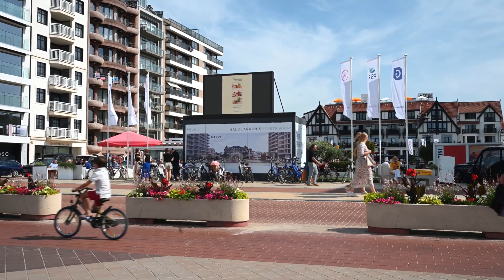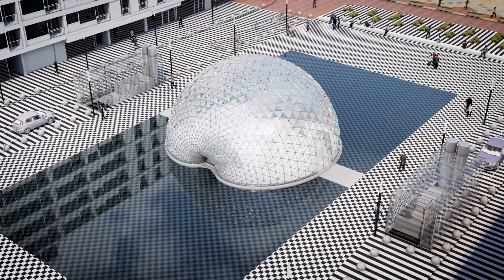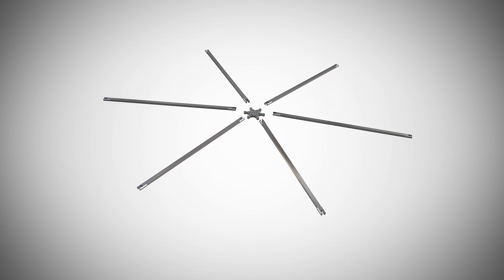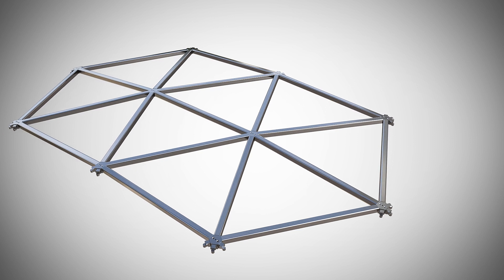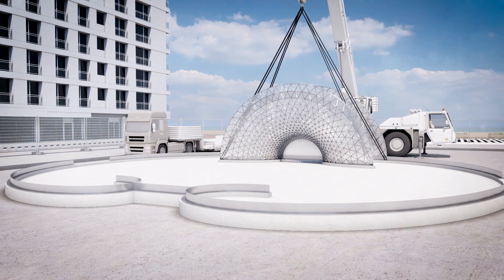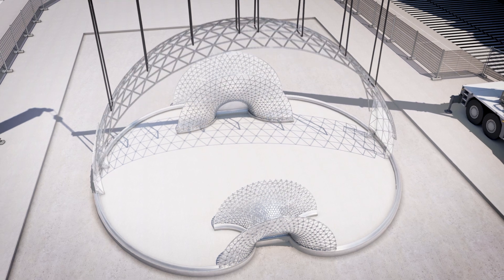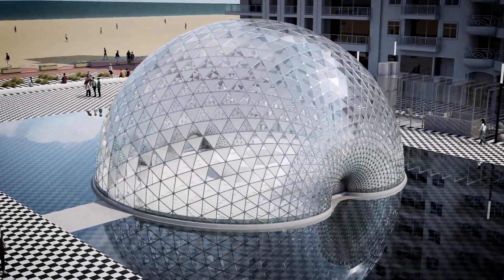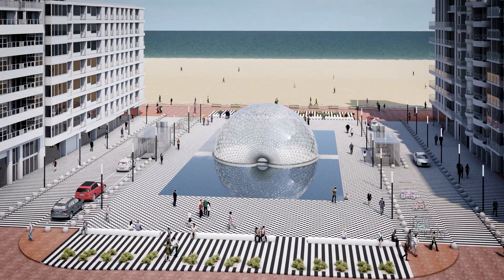Bouw paviljoen Albertplein Knokke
Het glazen paviljoen is een technisch hoogstandje, waarbij er binnenin de koepel geen dragende structuren zijn. Een ingenieus systeem van staven en knoopverbindingen zorgt voor de nodige stabiliteit: een “ISONODE structure” uitgevonden door Philippe Samyn op MIT in 1971.